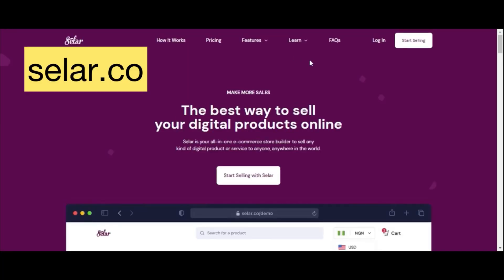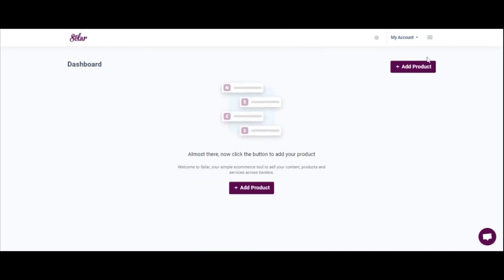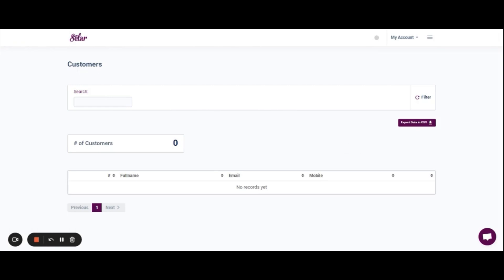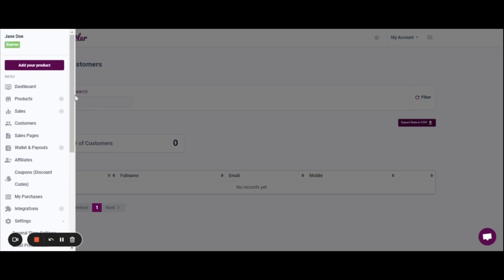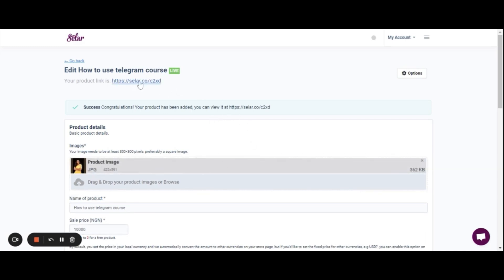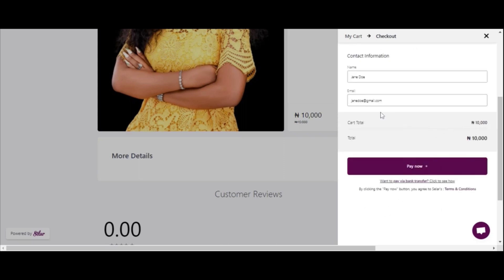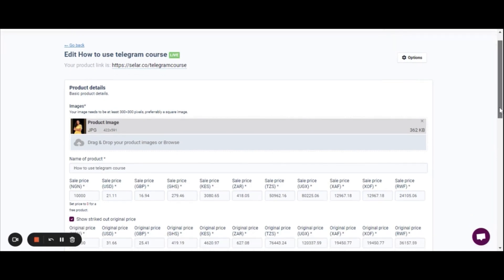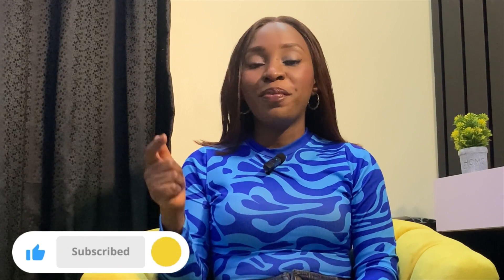HOW TO SELL ONLINE COURSES ON AUTOMATION WITH SELAR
This tutorial video is for online course creators who need a FREE platform to sell their online courses and receive payments from all over the world. In this video, you will learn how to sell online courses on automation with selar.